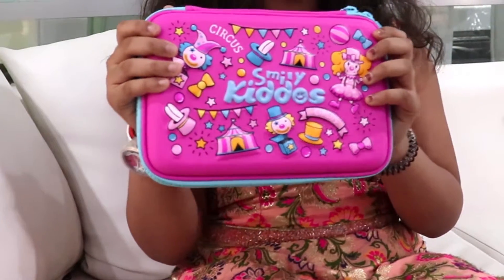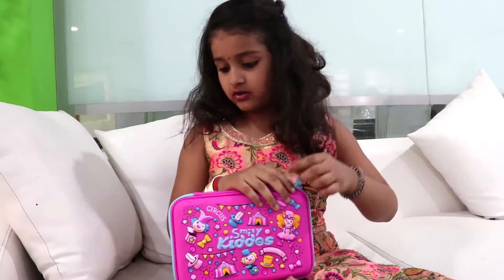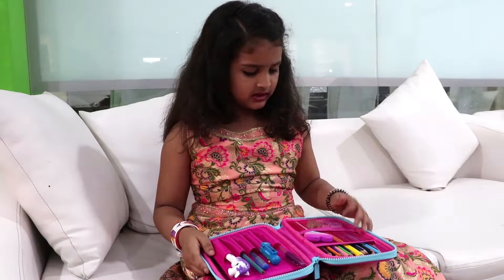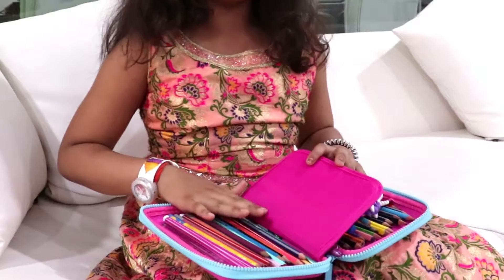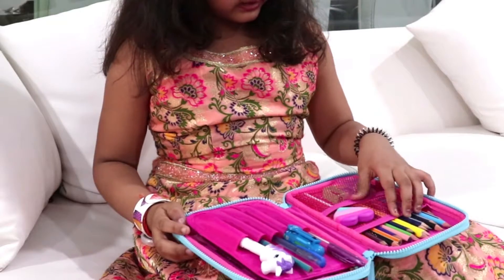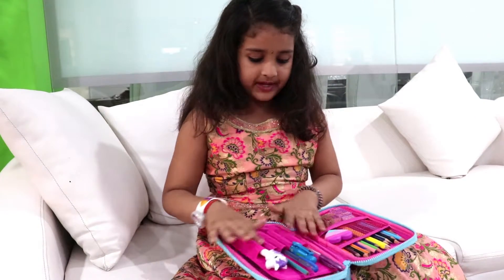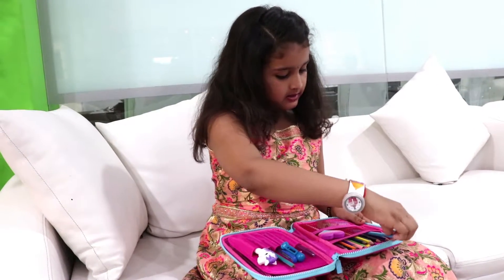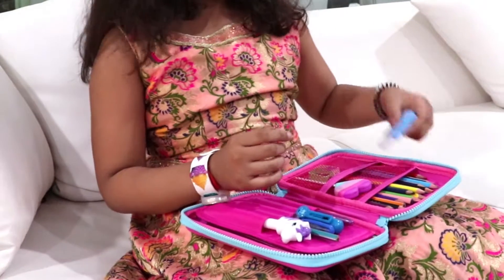Mouktika gives a review on pencilcase